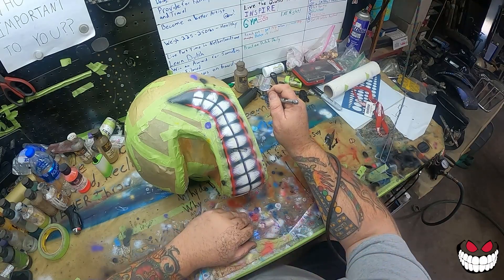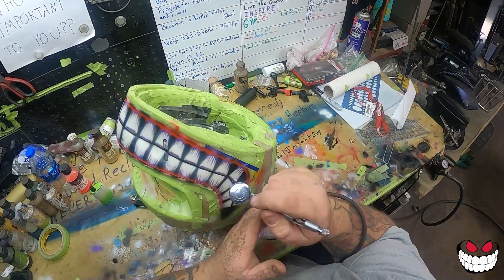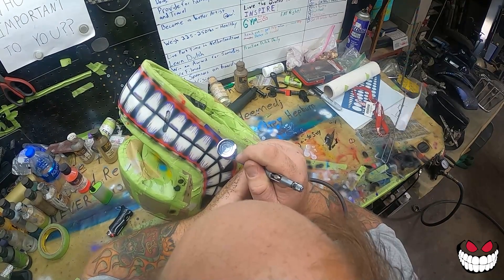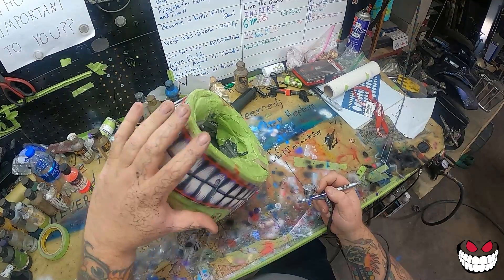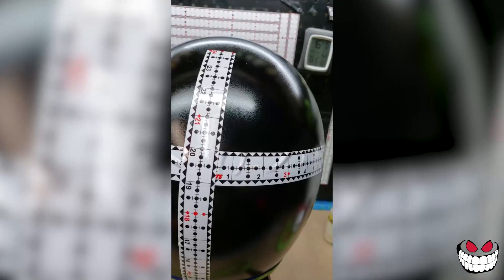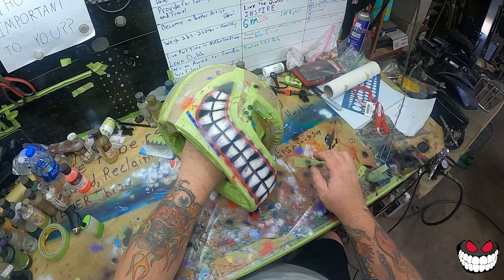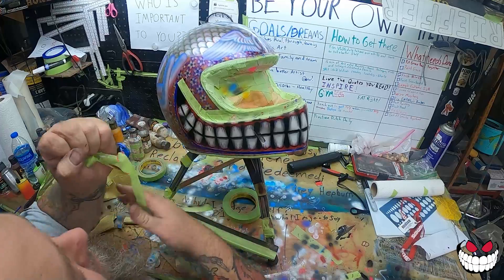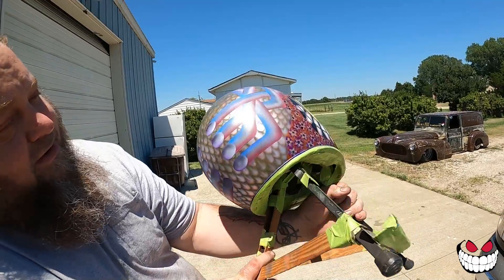Sometimes Your Dentist Can Be Scary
Check Out @ExploreWithUs Channel

How Not To: Dental Edition - VLOG_058 (Horizontal)